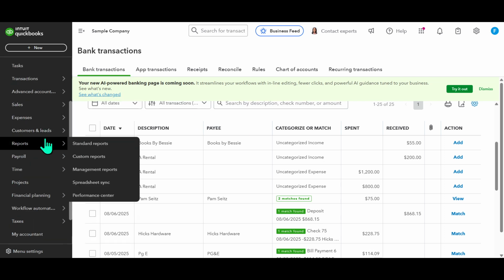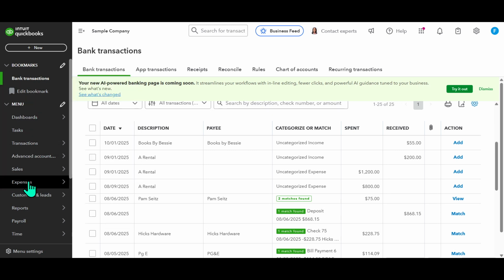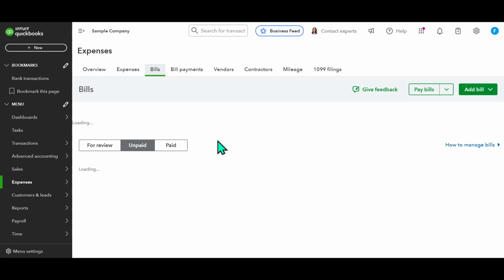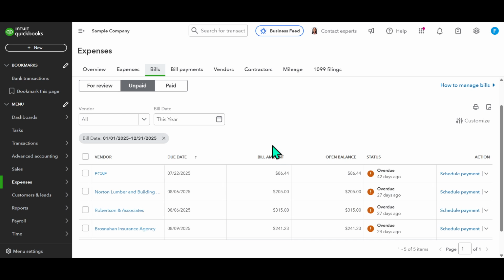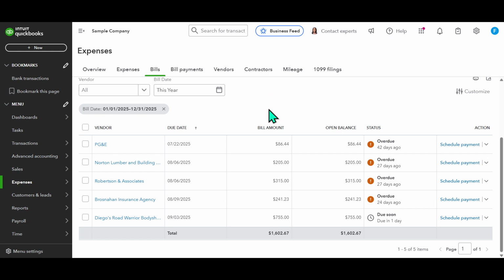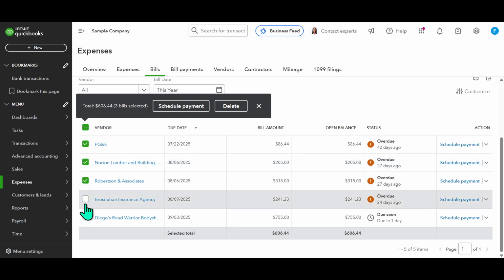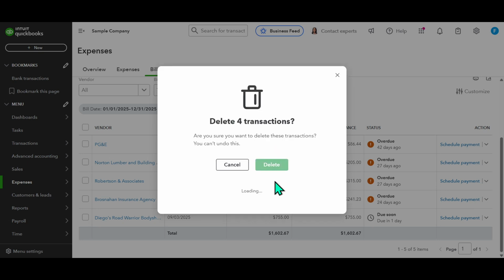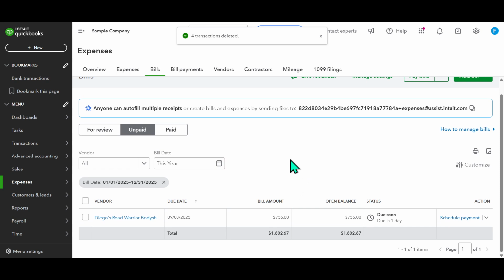QuickBooks Online: How to Delete a Bill (2025 Expenses & Accounting Tutorial)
Delete a bill in QuickBooks Online to correct mistakes, remove duplicates, and keep your records accurate.

how to delete a bill in quickbooks online, quickbooks online delete bills tutorial, qbo remove vendor bill step by step, quickbooks online bookkeeping tutorial 2025, quickbooks online accounts payable correction, qbo fix duplicate bills quickbooks, quickbooks online small business bill management, quickbooks workflow delete bills quickbooks, quickbooks online accounting vendor bills, quickbooks online beginner delete bill guide